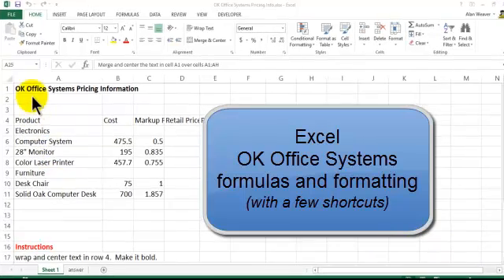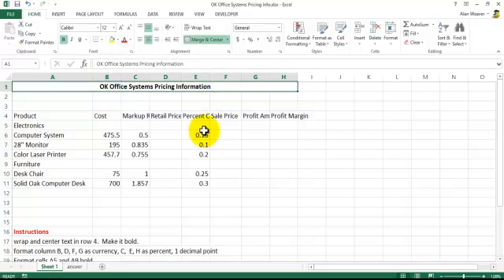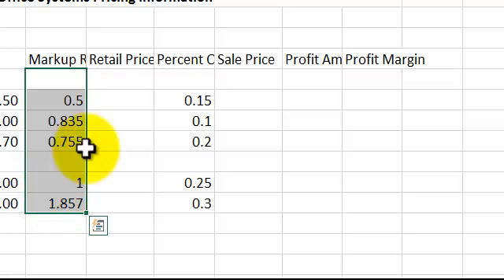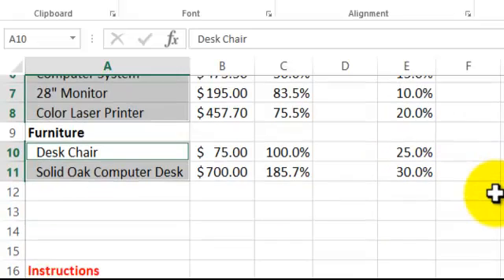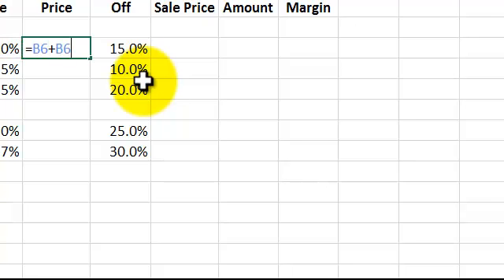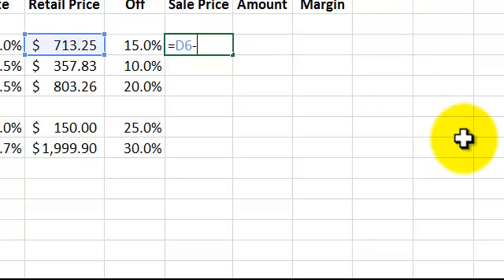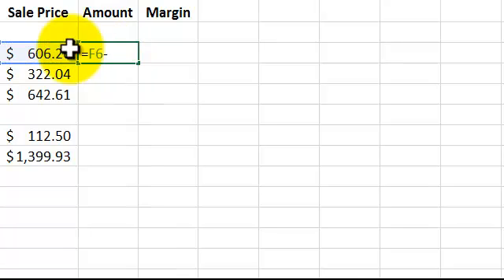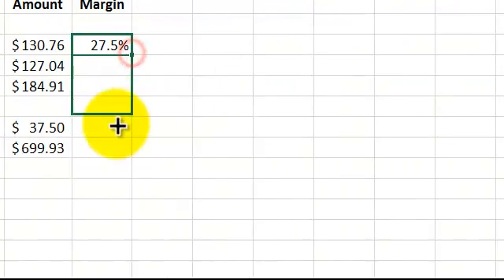Excel - OK office systems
Working with version 2013 (will work with older and newer versions), basics with formatting and formulas.